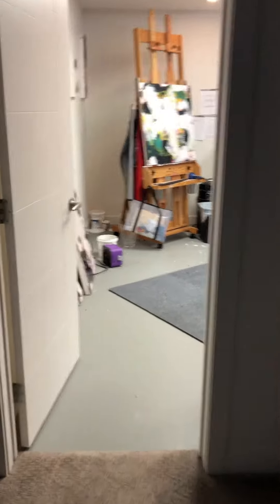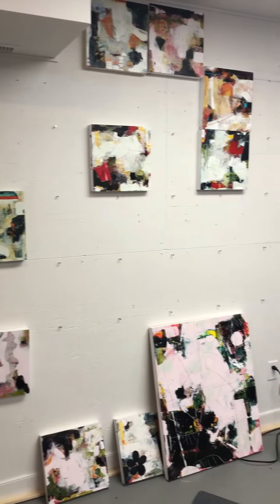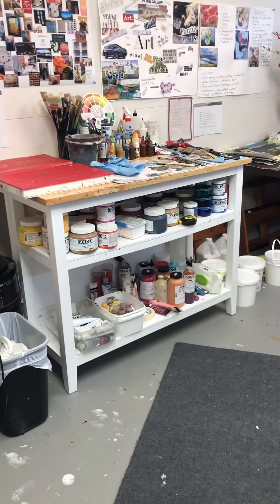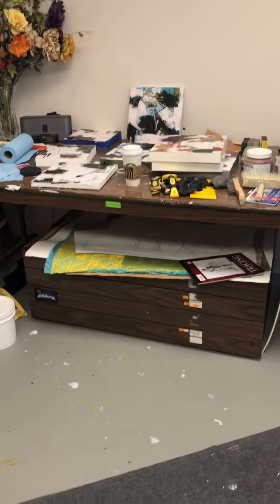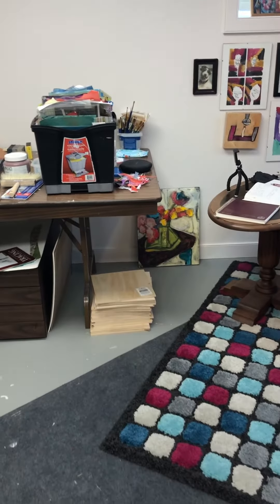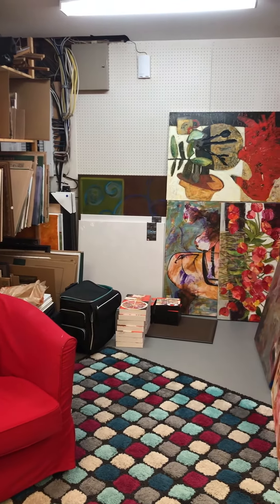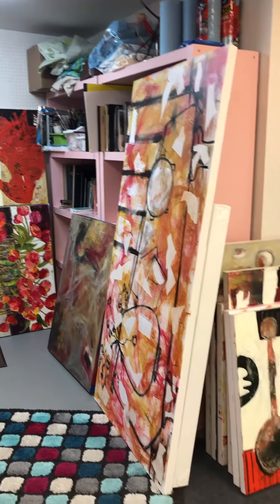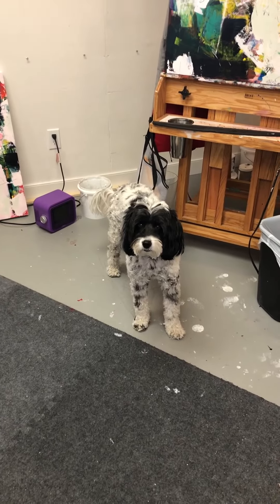A look into my studio!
Do you ever wonder where all the magic happens? Well after I was asked to share where I worked, I thought I would do a quick video and post it for everyone to enjoy.